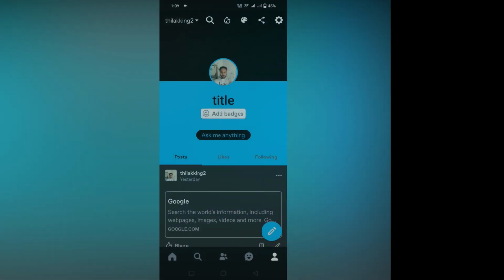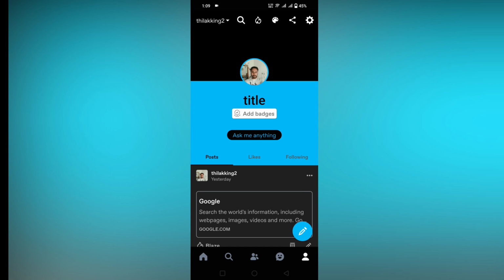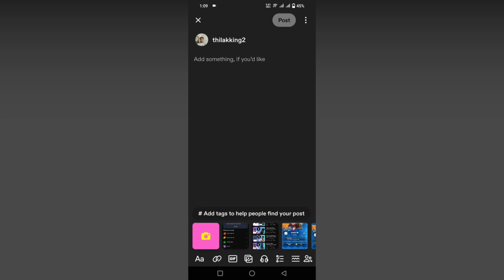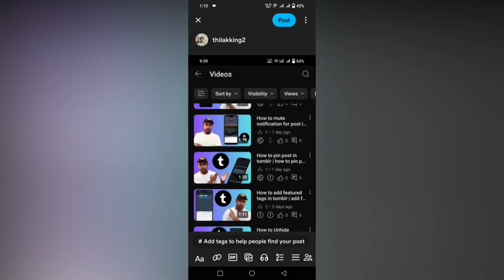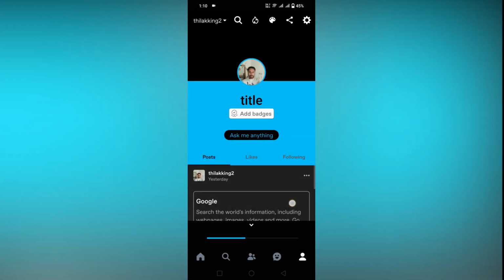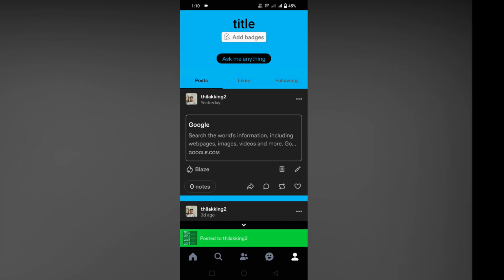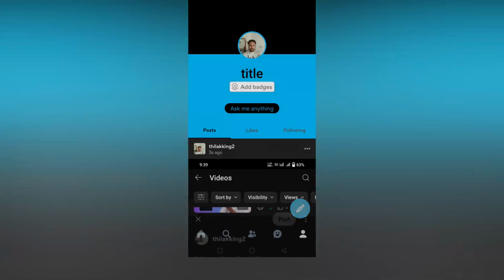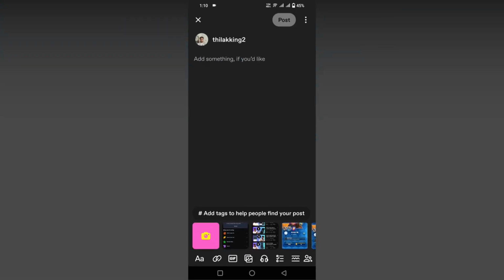How to add images to the post in tumblr